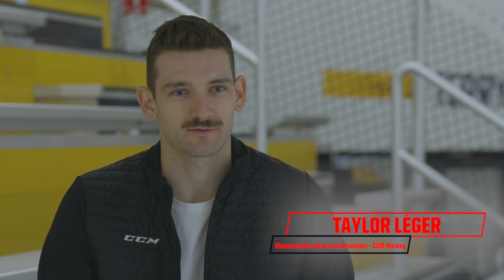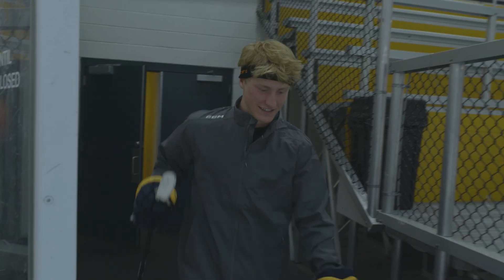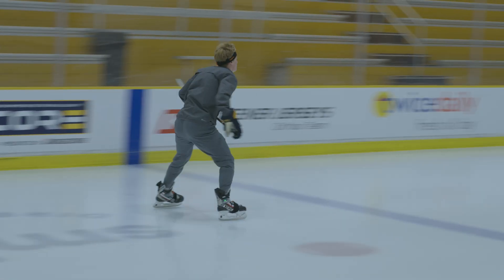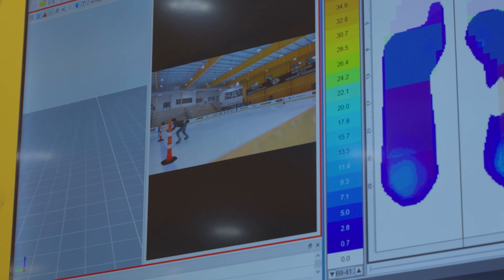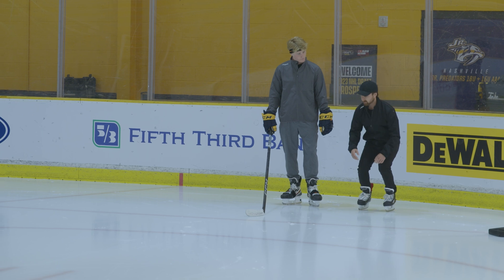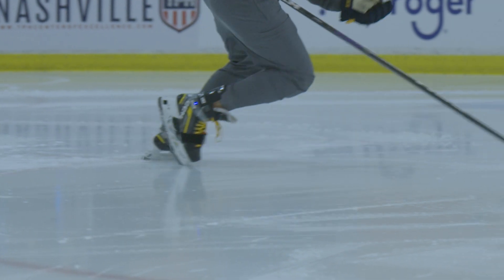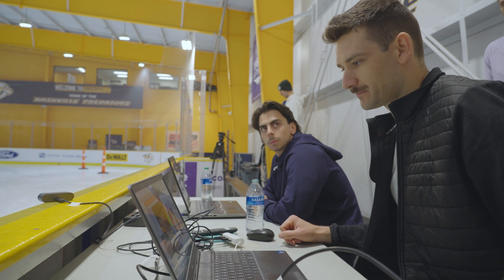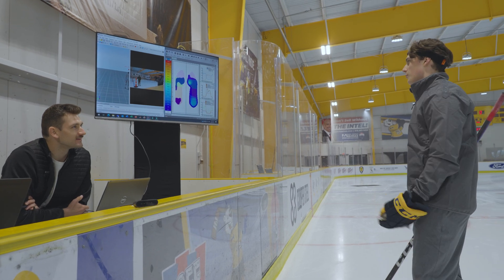Science Meets Sports: NHL's Future Stars Tested By CCM Researchers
CCM Biomechanics Research Developers put recent NHL Draftees Oliver Moore and Dalibor Dvorsky through a series of scientific tests designed to gather metrics and optimize their performance.